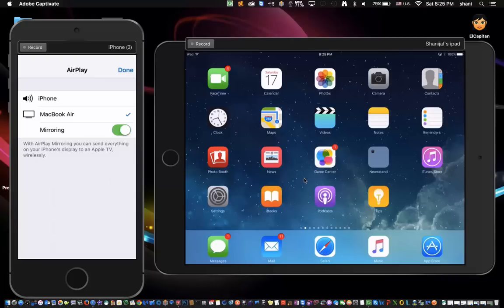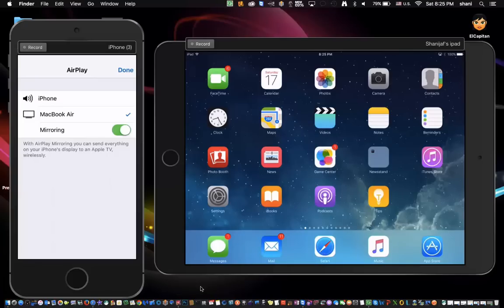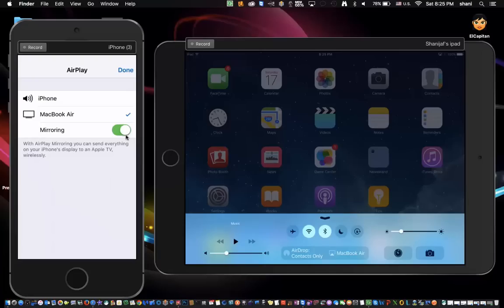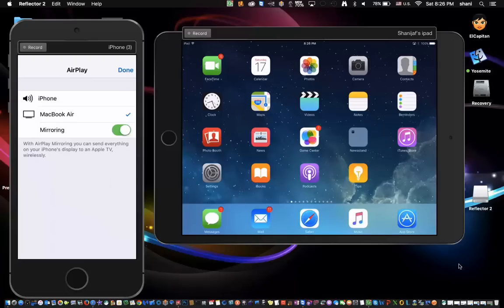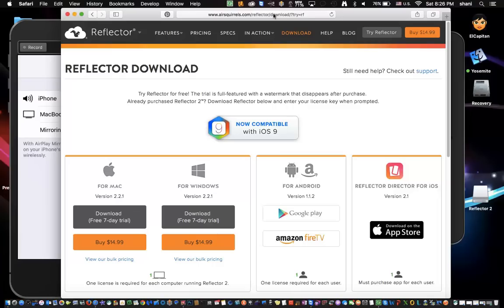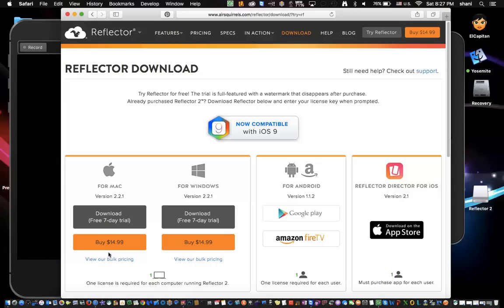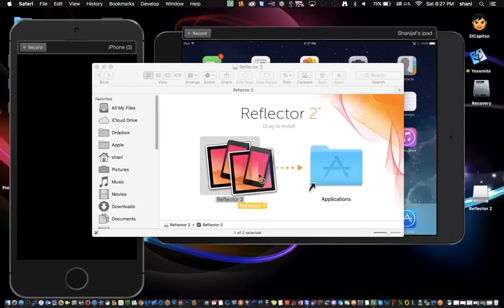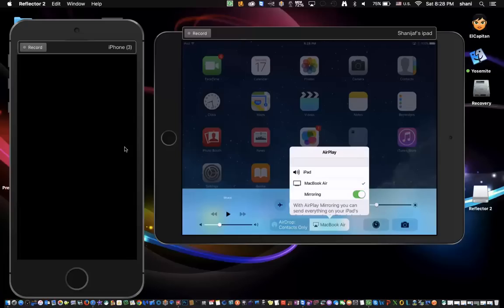AirPlay Mirroring to your Mac from iPad or iPhone- IOS 9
Will mirror with iOS 9 and Android to Mac and or PC's wirelessly. Works in El Capitain.

Try Reflector for free! The trial is full-featured with a watermark that disappears after purchase.

Reflector is a wireless mirroring and streaming receiver that allows you to connect almost any combination of devices to your computer at the same time. Each device mirrors in real time, and the layout automatically adjusts when new devices connect. Compare, compete or collaborate—Reflector presents and organizes multiple devices of any type with ease.

Reflector is the first and only Google Cast™ receiver that receives Cast-enabled Android phones and tablets at the same time as iPhone and iPads. Most Android devices support Google Cast natively, but those that don’t can still mirror. The addition of the free Google Chromecast application enables Android screen mirroring on most phones and tablets.

Reflector requires AirPlay mirroring in iOS to mirror your screen.

iPad 2
iPad (3rd generation)
iPad (4th generation)
iPad Air
iPad Air 2
iPad mini
iPad mini with Retina
iPhone 4S
iPhone 5
iPhone 5C
iPhone 5S
iPod touch (5th generation)
Iphone 6
Iphone 6s
Newsest Ipads

How To Display your iPad or iPhone on your Mac

Use these tips at your own Risk